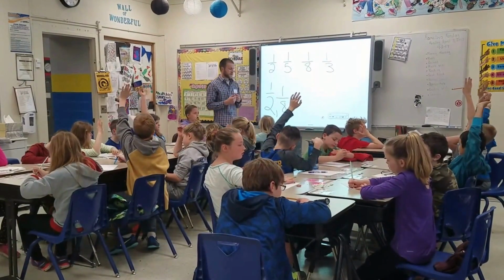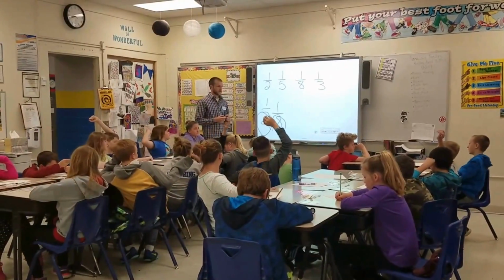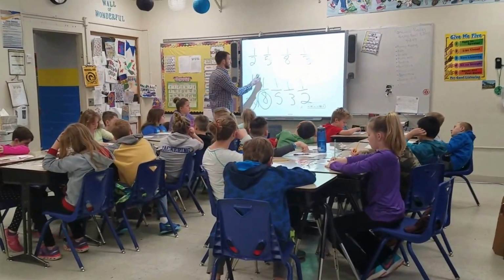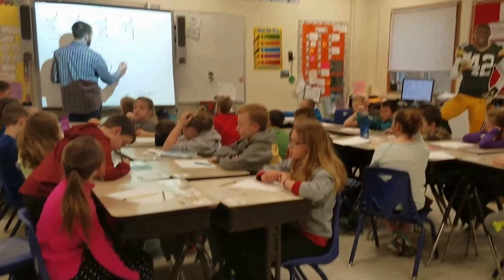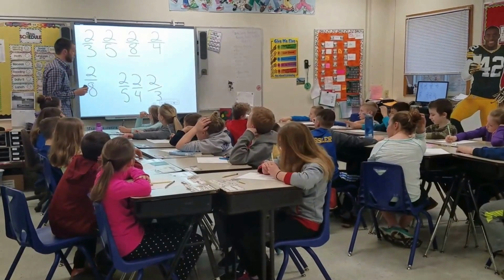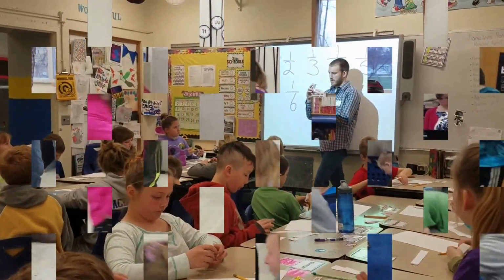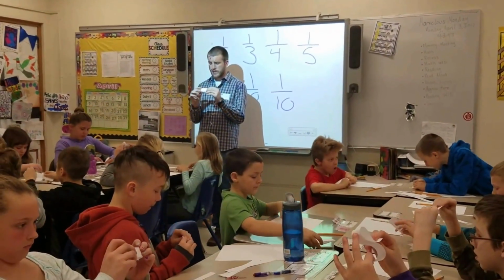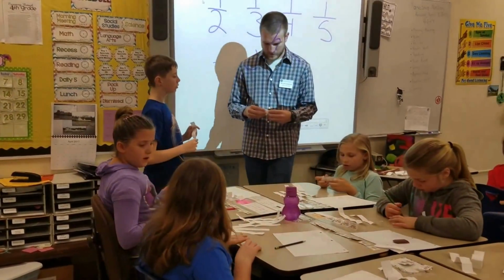Mr. Nussbaum's Math Lesson - Comparing Fractions